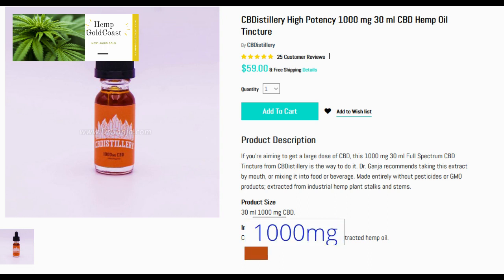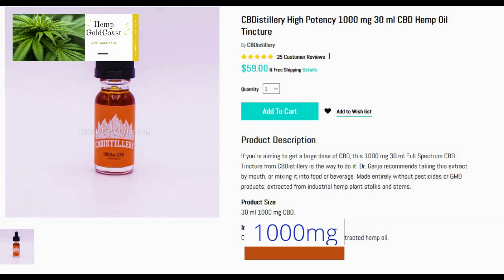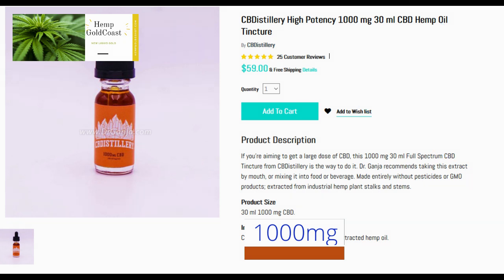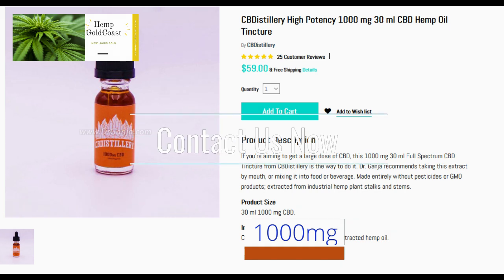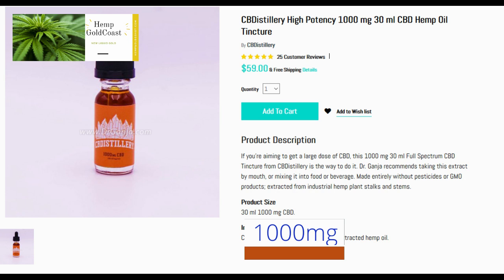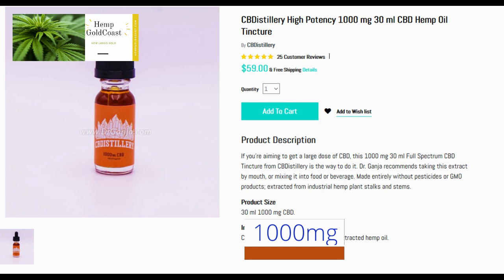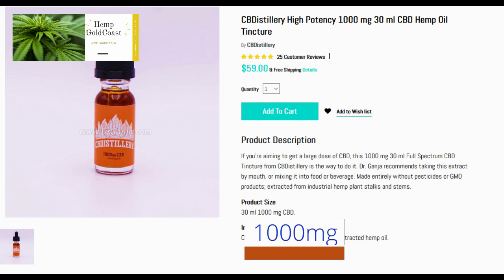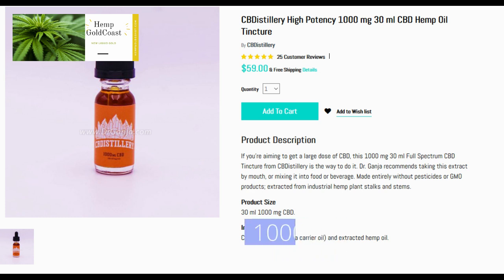Review of CBDistillery High Potency 1000 mg 30 ml CBD Hemp Oil Tincture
A few weeks ago, I’ve made my first purchase with Dr. Ganga and purchased the CBDistillery 1000mg Tincture. I am really impressed with the overall quality of this tincture! The CBD tincture is infused with a subtly smooth orange citrus flavor that masks the hemp flavor quite nicely. A few drops of this tincture instantly delivered a very calming sensation throughout my entire body. The potent 1000mg tincture significantly reduced my muscle pain and fatigue. It is rated at over 66mg per ml. High Potency products is the BEST way for people to medicate! Start off with 1-2 drops, then gradually increase if needed. Do not waste your money on low potency CBD because it contains very minimal CBD. So far, I’ve tried: Green Roads 350mg tincture, CBD Drip RIX MIX, and the CBDistillery 1000mg tincture. The RIX MIX and the CBDistillery 1000mg tincture were the most effective tinctures because they both contain over 50mg CBD per ml!